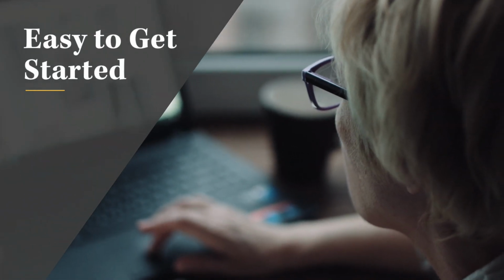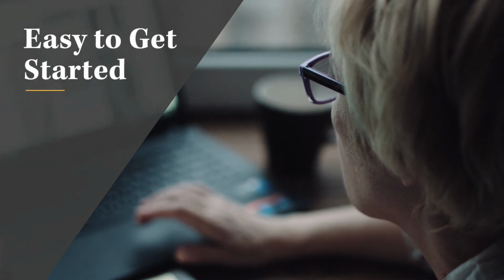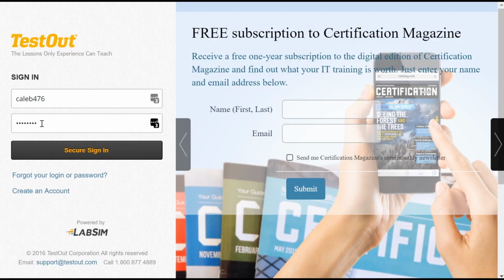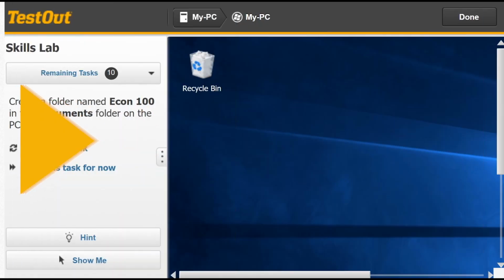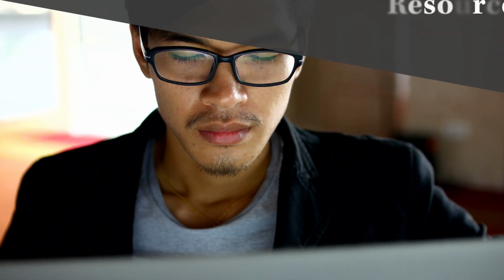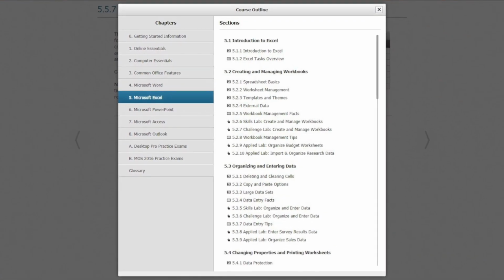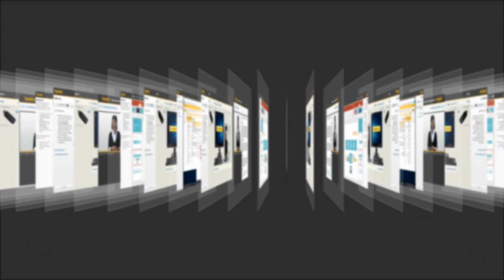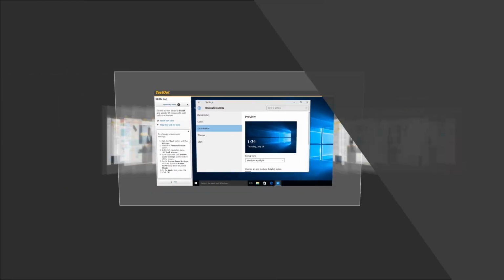5 Reasons Students & Instructors Love Office Pro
Office Pro courseware by TestOut is an all-in-one training and certification solution for computer and Internet basics and Microsoft Office applications including Word, Excel, PowerPoint, Access, and Outlook. Office Pro eliminates the need for a textbook or ebook and comes with certification exam prep for Microsoft Office Specialist Certifications.